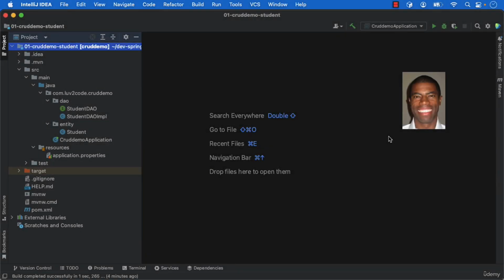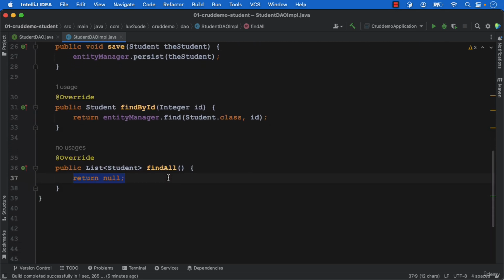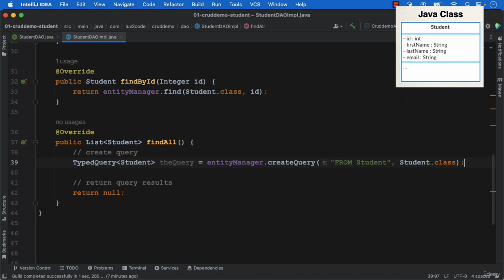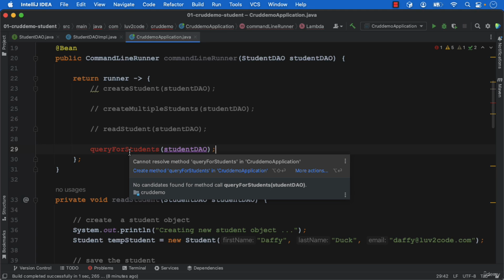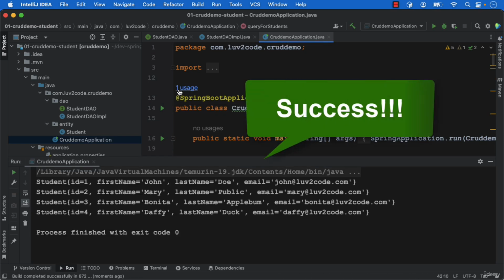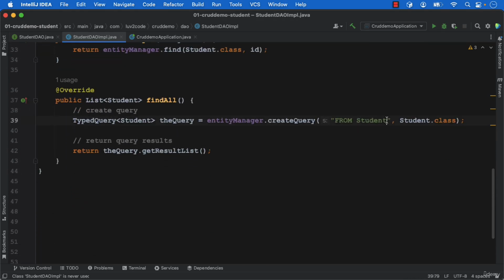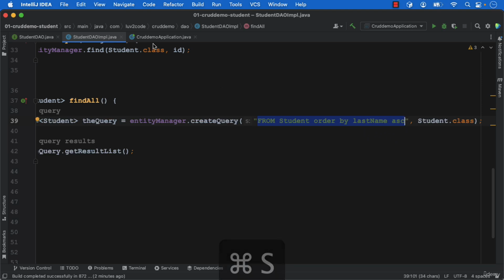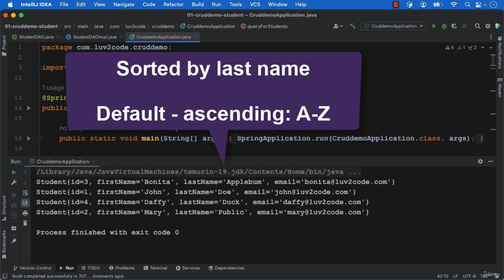020 Querying Objects with JPA - Coding - Part 1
020 Querying Objects with JPA - Coding - Part 1

Video được upload tự động từ Google Drive.
Theo dõi kênh để xem thêm nhiều nội dung thú vị!